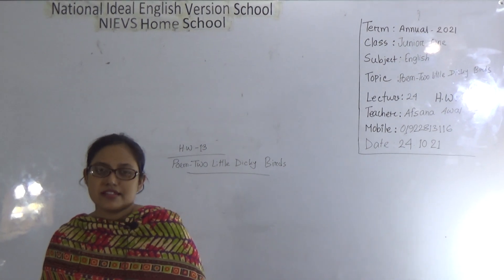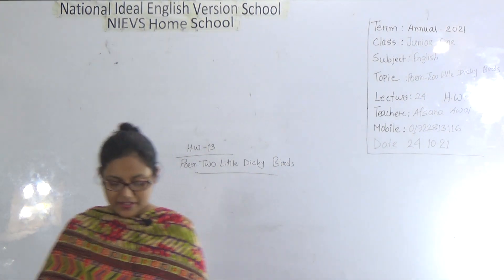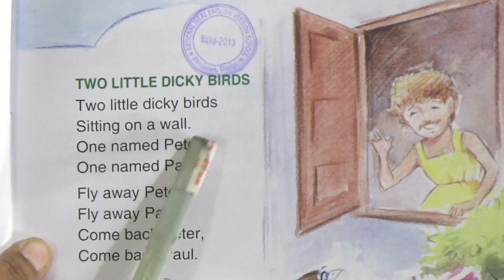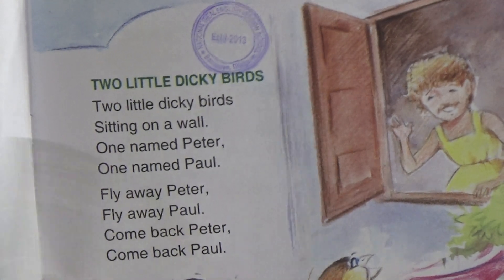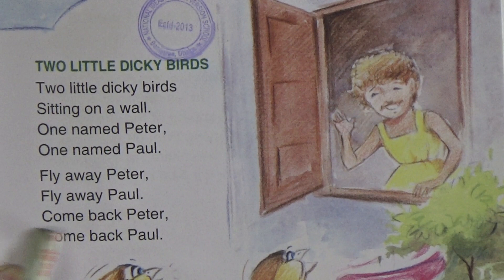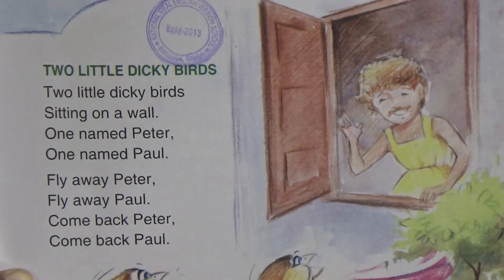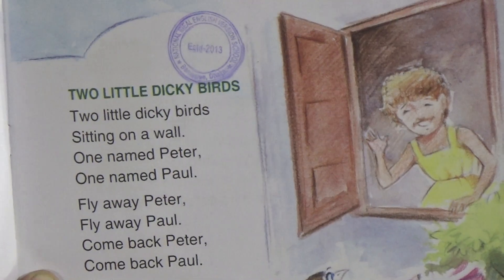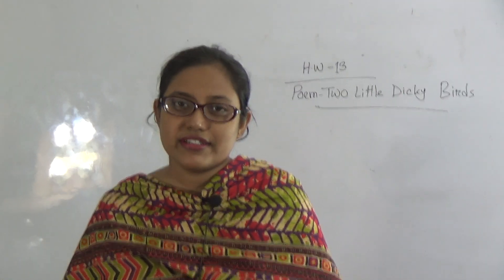Class: Junior One, Subject: English (Lecture- 24), Topic: Poem-Two Little Dicky Birds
Annual Term
Class: Junior One
Subject: English (Lecture- 24)
Topic: Poem-Two Little Dicky Birds
Teacher: Afsana Awal